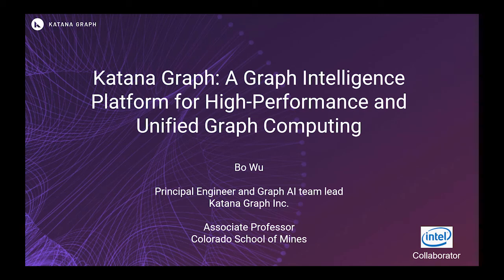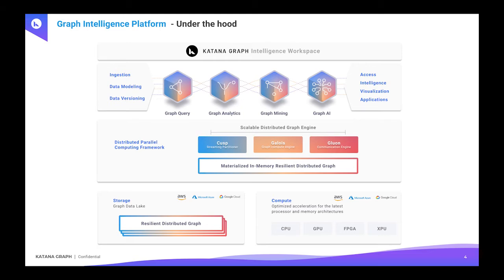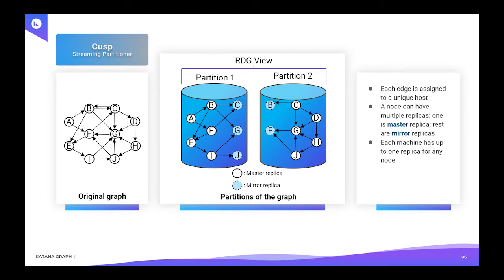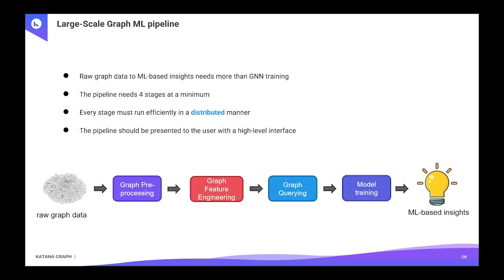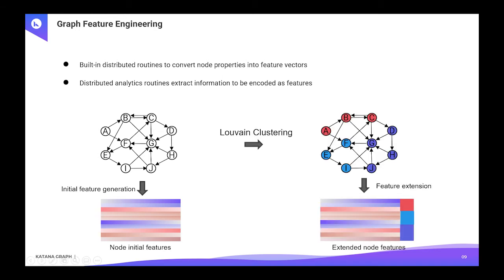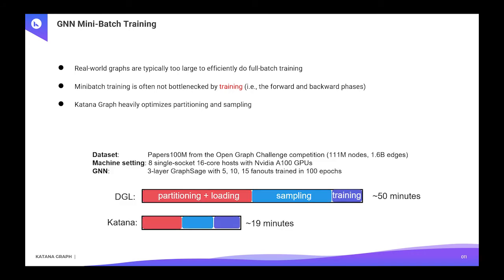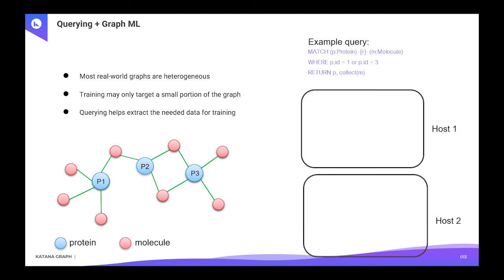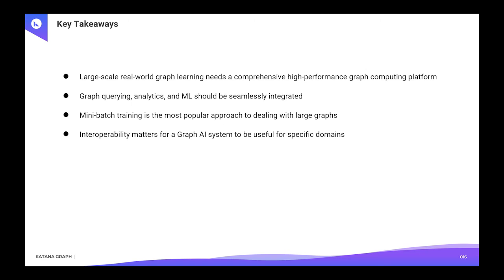Katana Graph: A Graph Intelligence Platform for High-Performance and Unified Graph Computing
Bo Wu